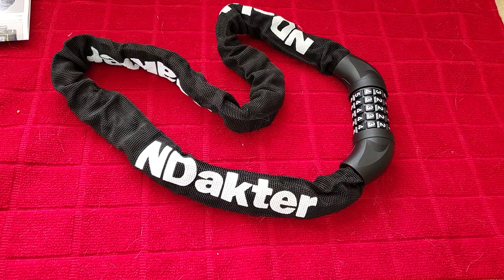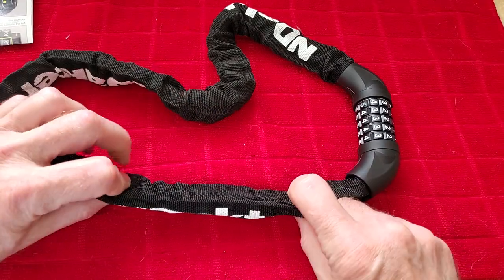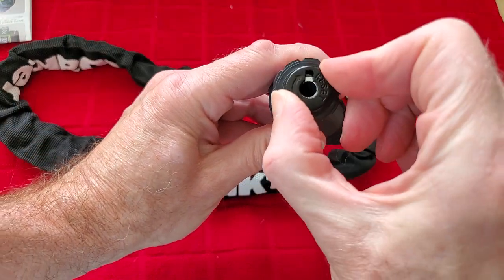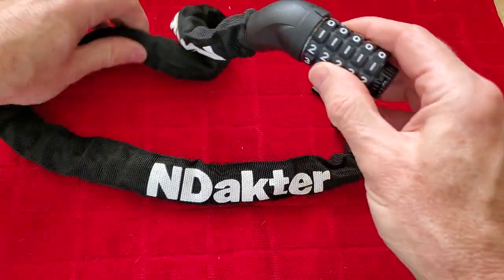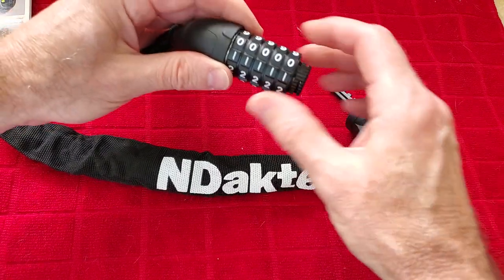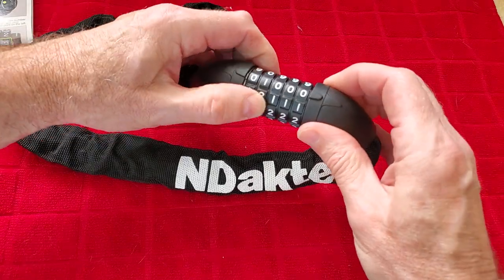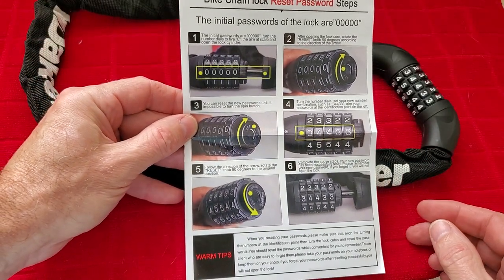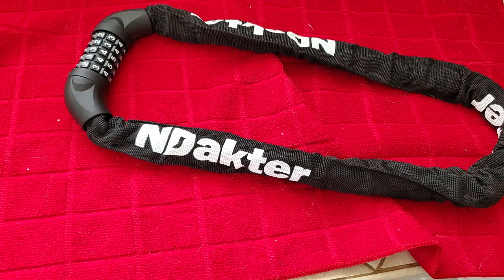NDakter Bike Chain Lock, 5 Digit Combination Heavy Duty Anti Theft Bicycle Chain Lock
- SECURE & RESETTABLE
- STURDY & DURABLE
- SCRATCH-PROOF FABRIC PROTECTION
- MULTI-PURPOSE